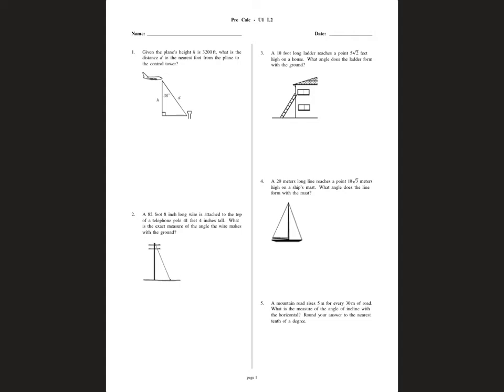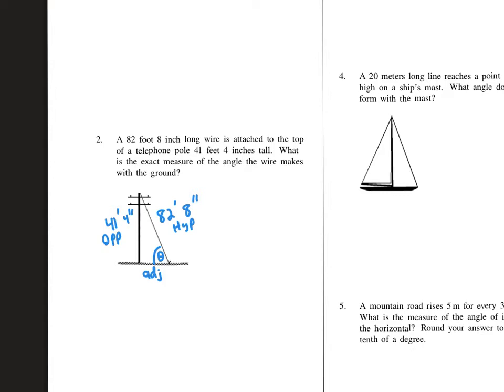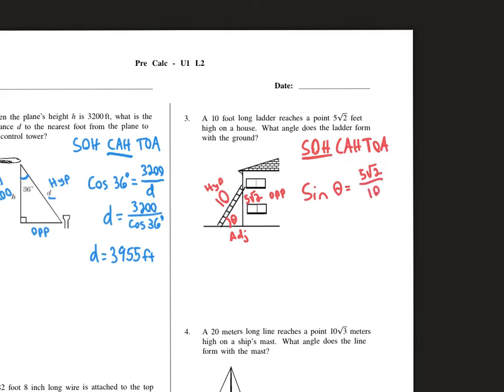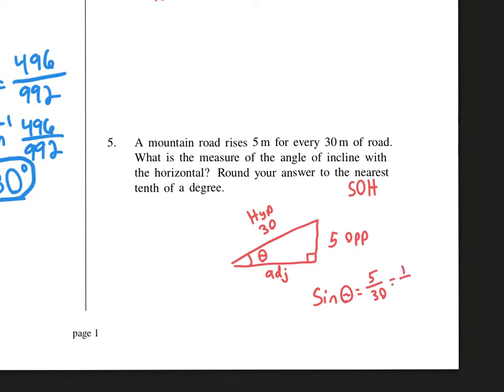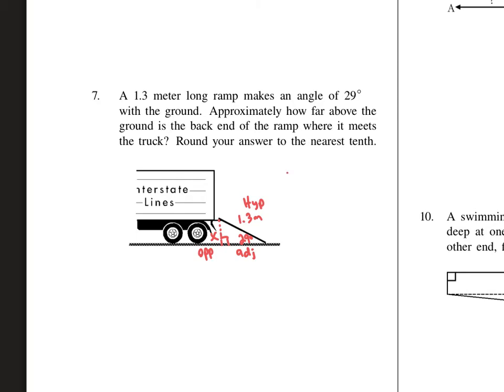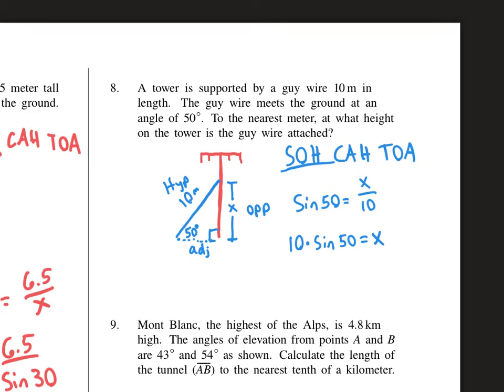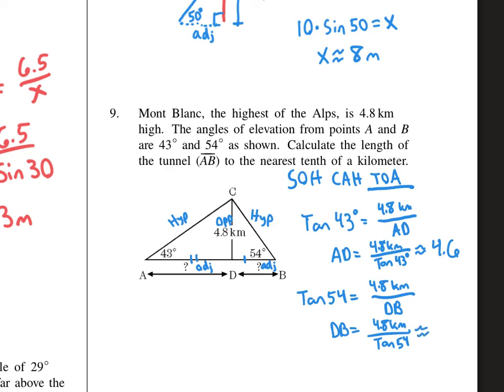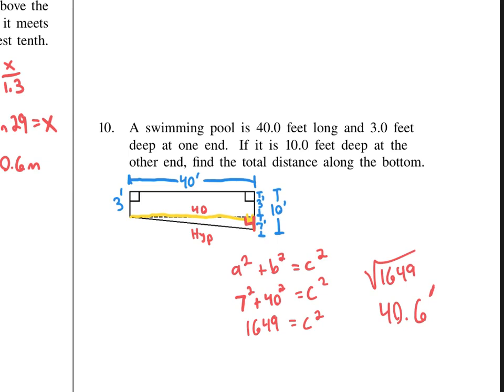Pre-Calc U2L2 Modeling with Trigonometry